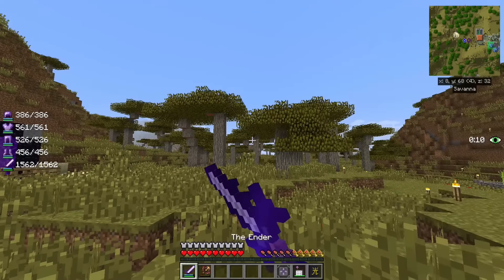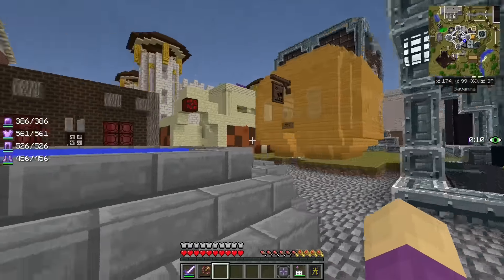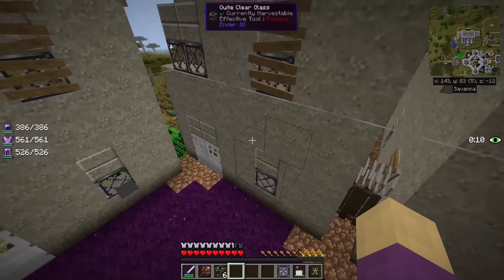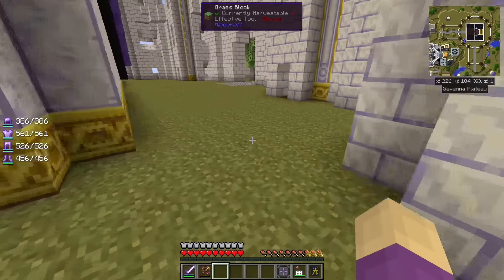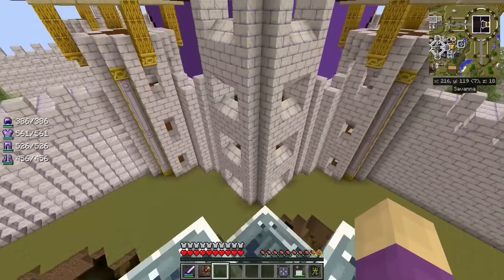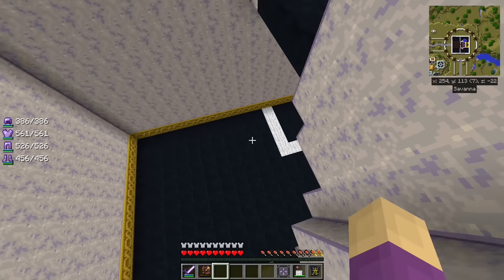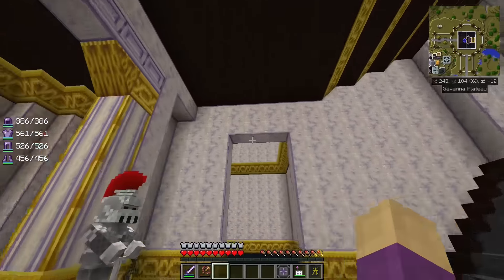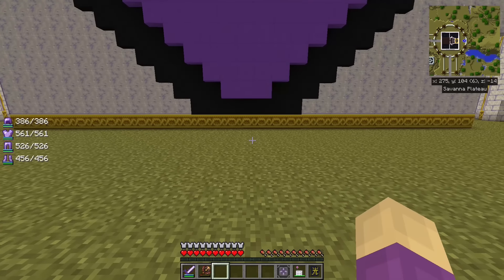Vaygrim's Chance - S02E134 Outter Walls Finished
Season 2 of my single player series "Vaygrim's Chance" has begun in Minecraft 1.7.10, and this time I have my very own public mod pack on the AT Launcher, FTB & Technic Launchers!
VAYGRIM'S CHANCE Private Pack Code @ FTB LAUNCHER: "vaygrimschance"

** I use Akliz Hosting to run the server for this series.

FOR MORE NEWS, INFORMATION, AND FORUMS!*

*MAKE SURE YOU CHECK OUT ALL THREE OF MY CHANNELS!*